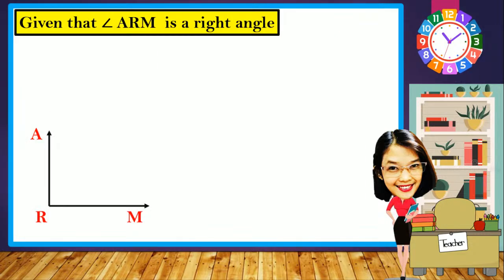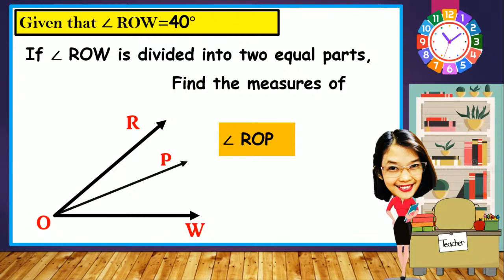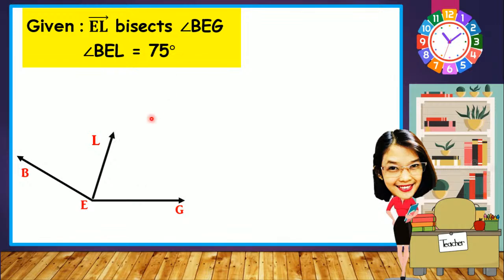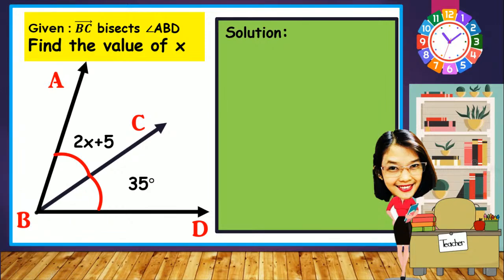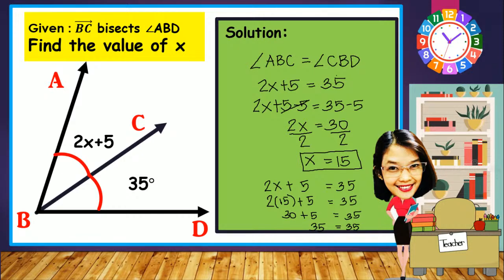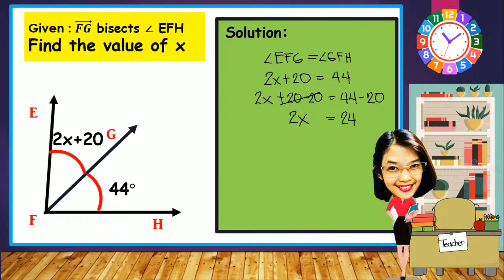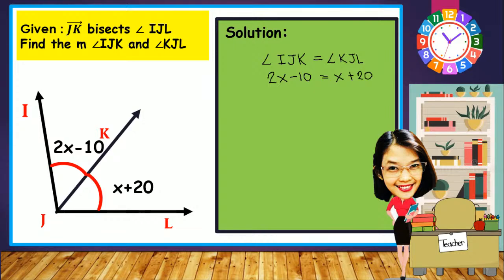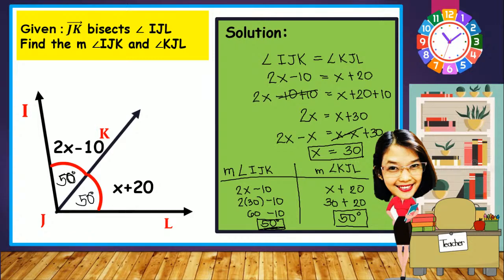Angle Bisector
A line, ray, or segment that divides the interior angle into two equal angles